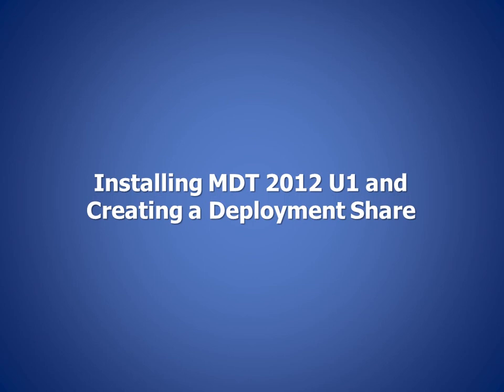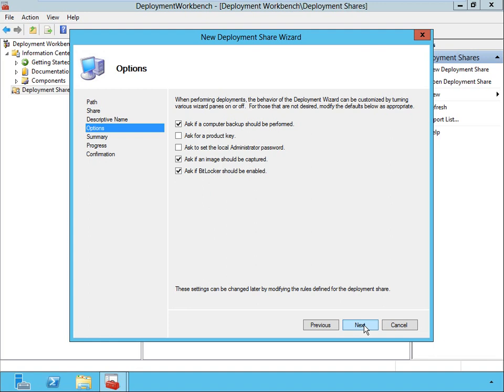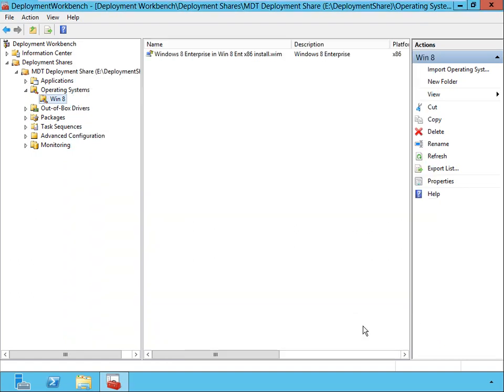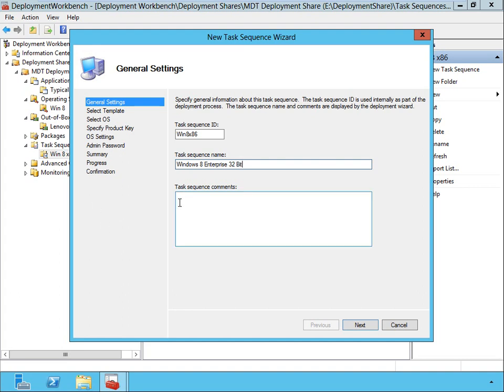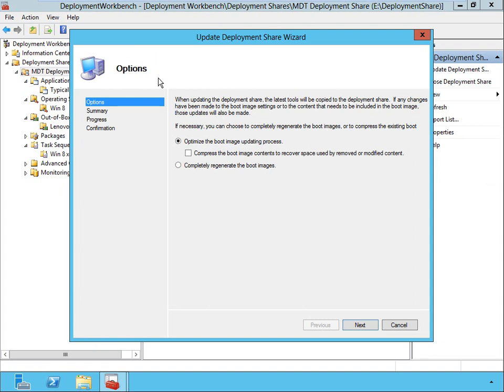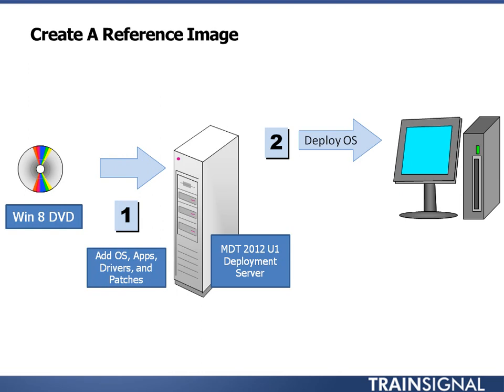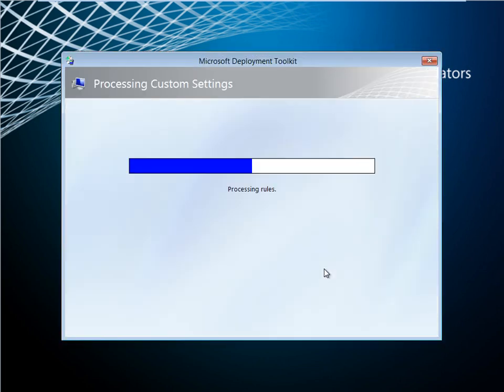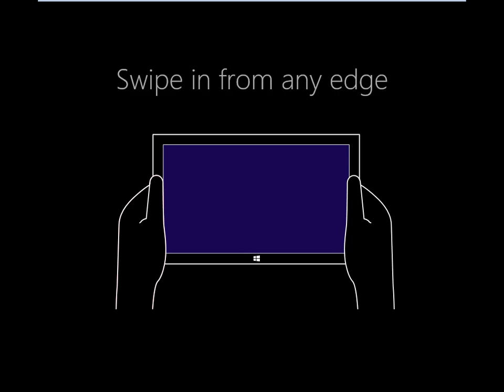Windows 8 Deployment with Microsoft Deployment Toolkit 2012 Update 1